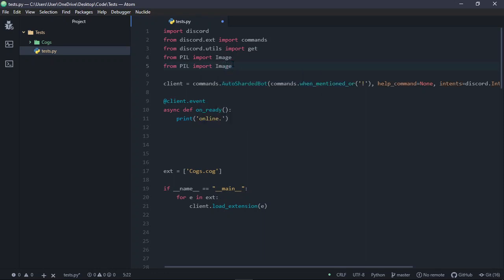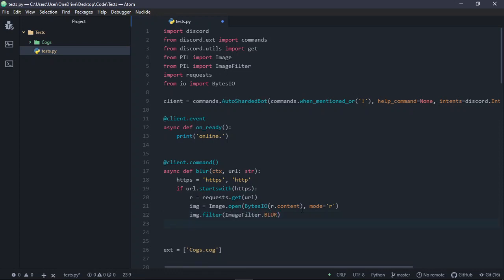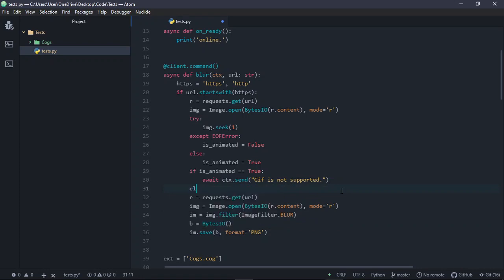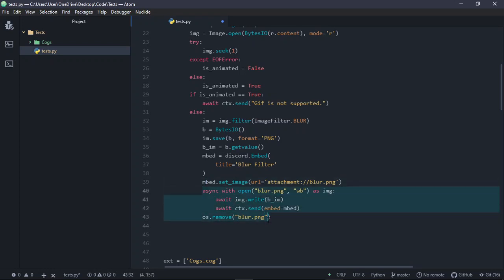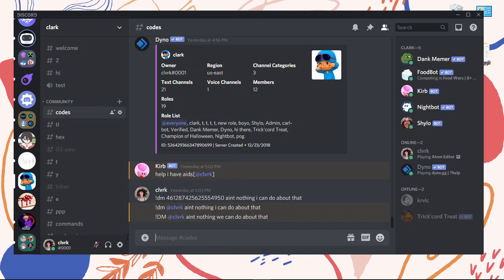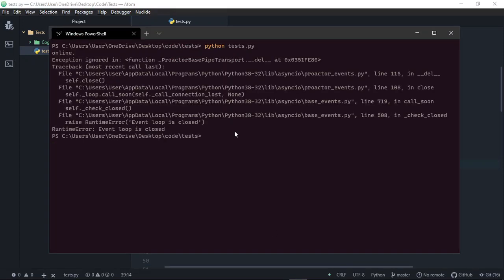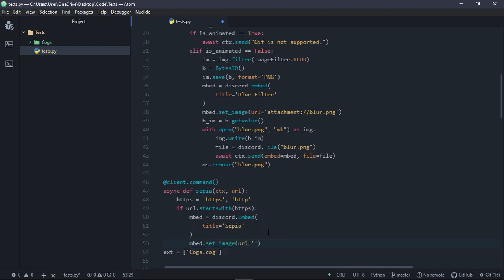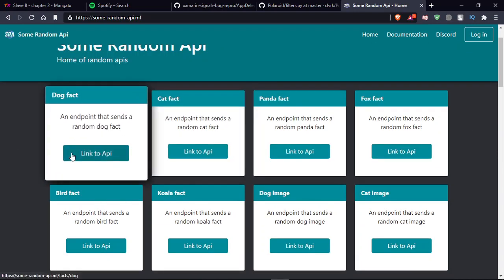Discord.py Tutorial | Using an API to Filter Images